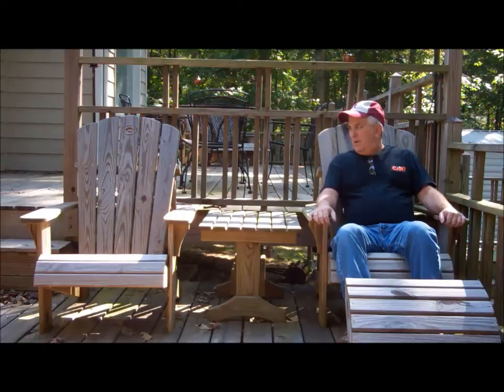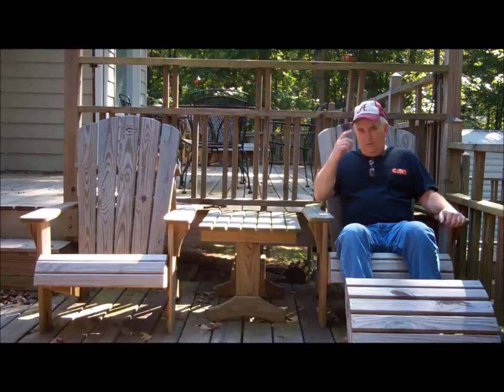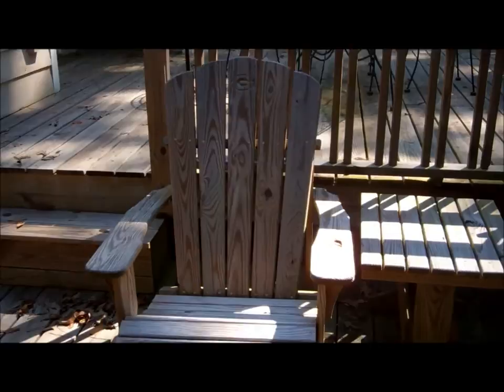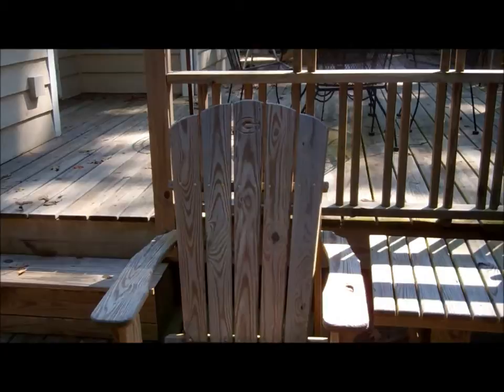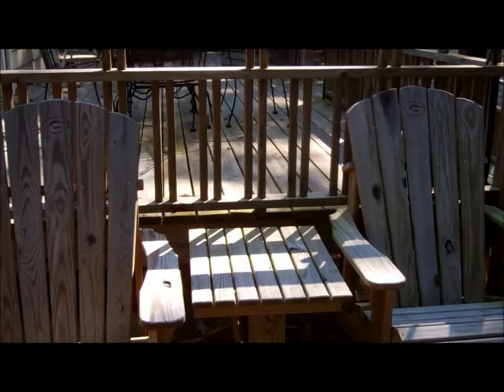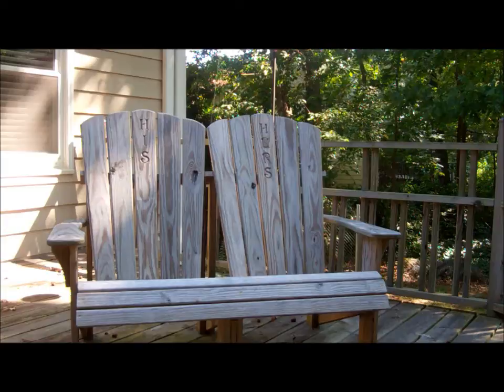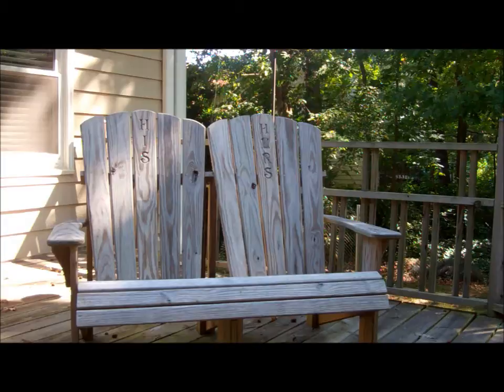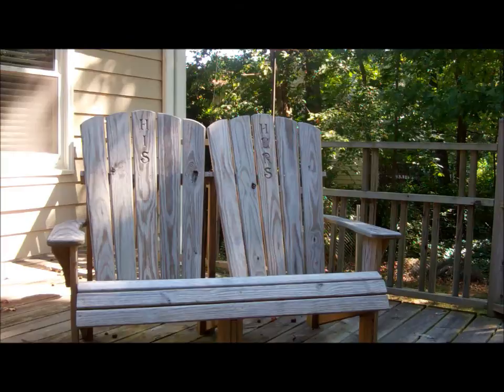Adirondack Furniture FREE Plans